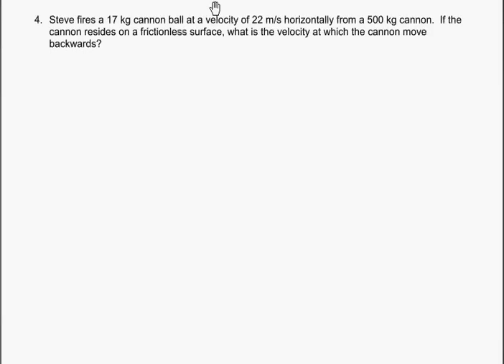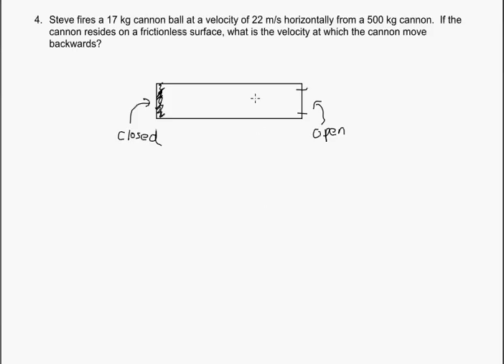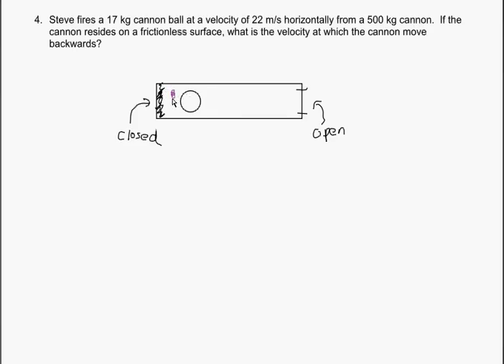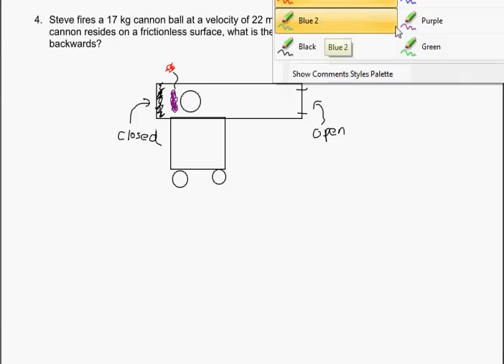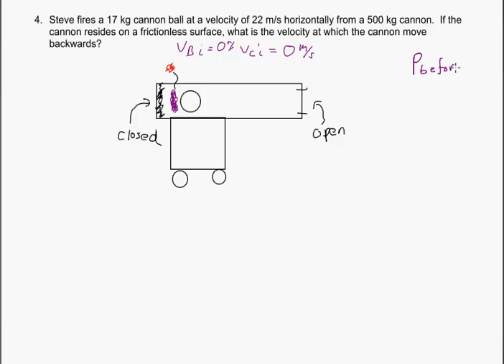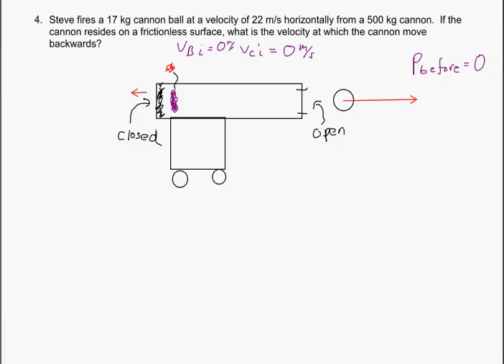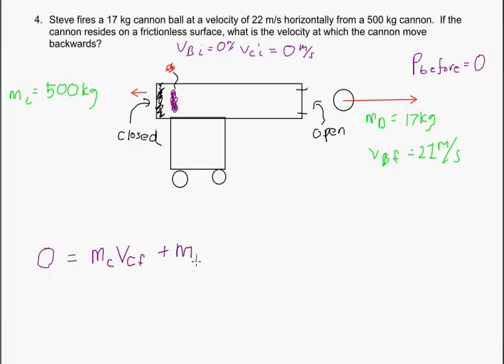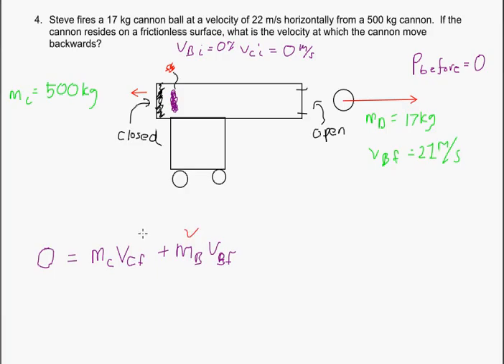Quiz 3 1 pt 3